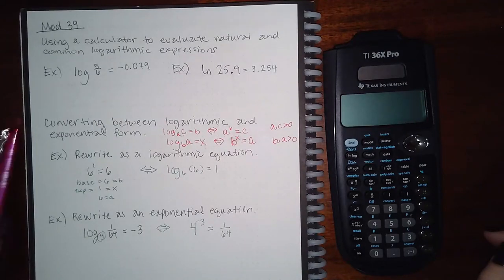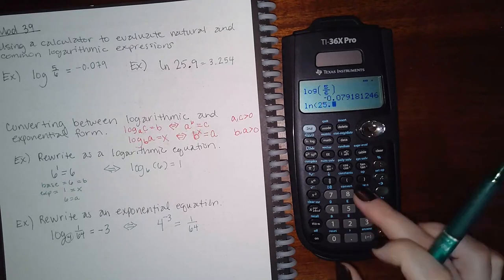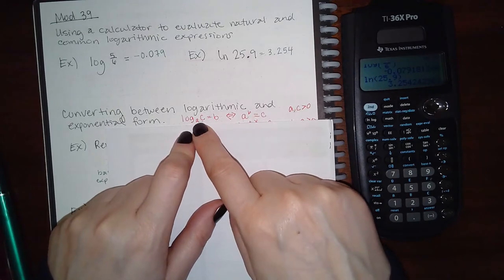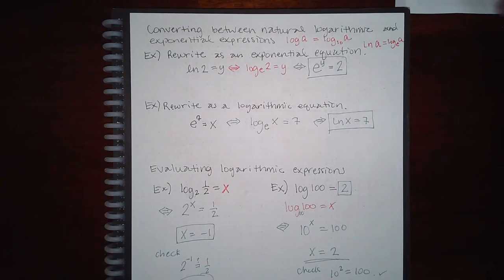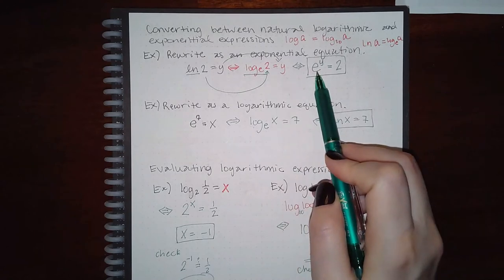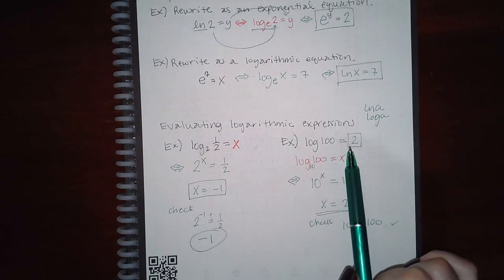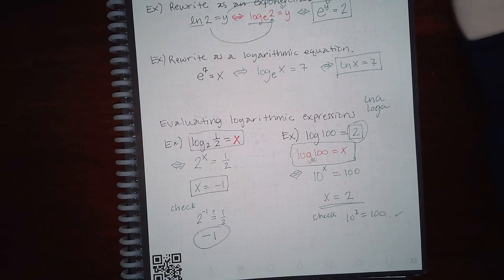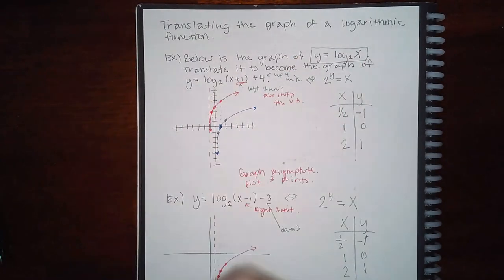Mod 39 Part 1